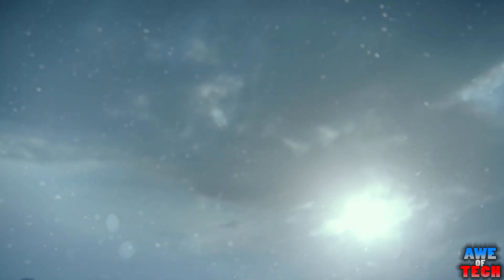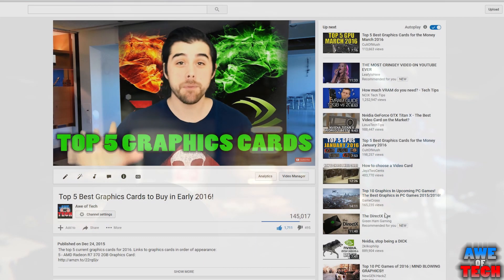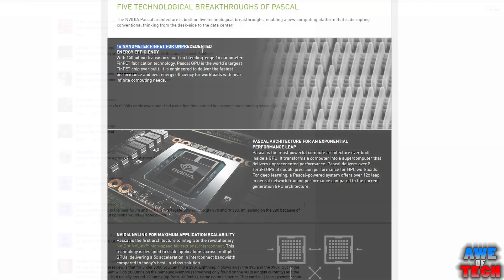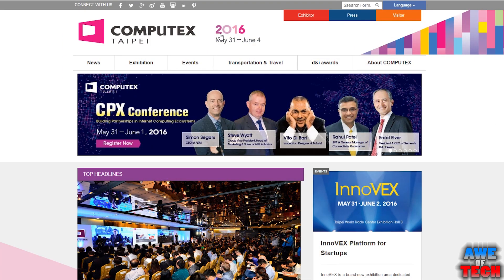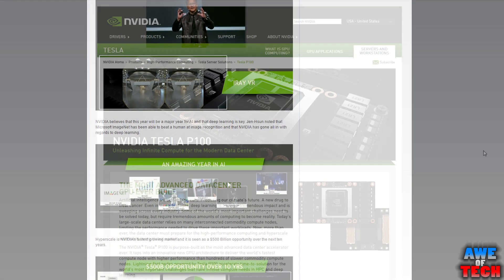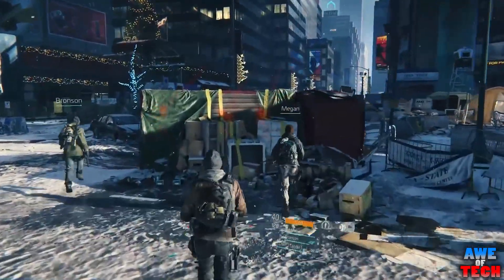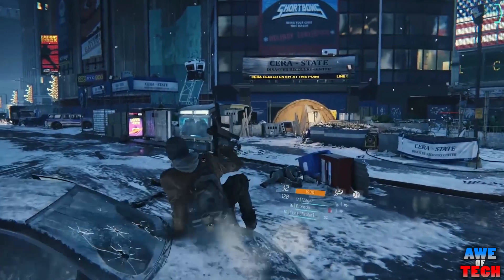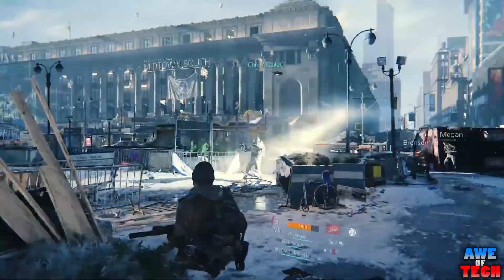GTX 1080: Pascal Gaming Expectations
Giving you my predictions and expectations for Nvidia's Pascal GTX 1070, GTX 1080, and the "Next-Gen Titan X." Links to respective graphic cards (when available) below:
Nvidia GTX 1070
Nvidia GTX 1080

○○○○○○ Great Deals on Tech and Gaming ○○○○○○